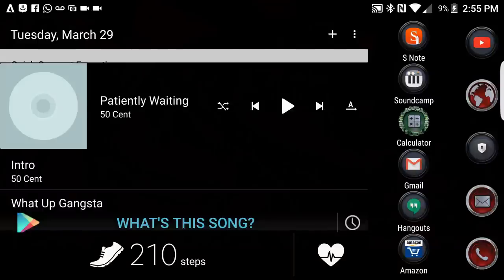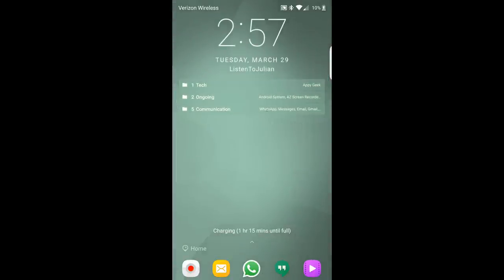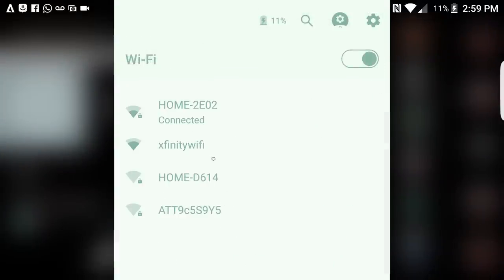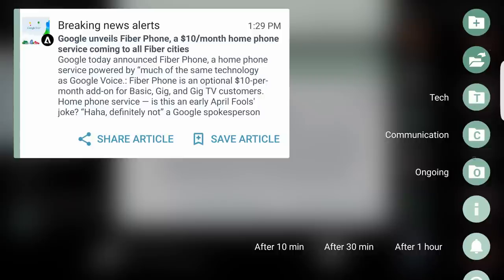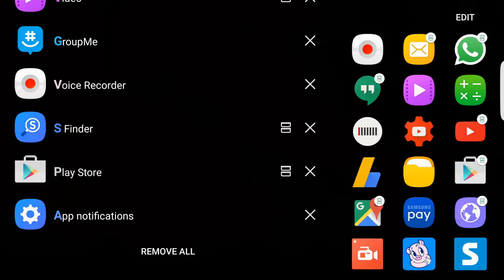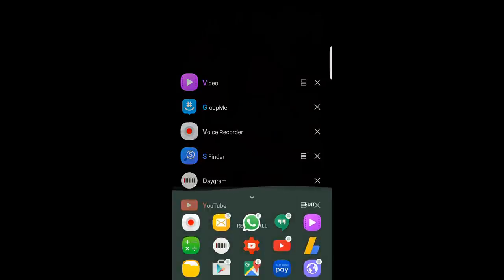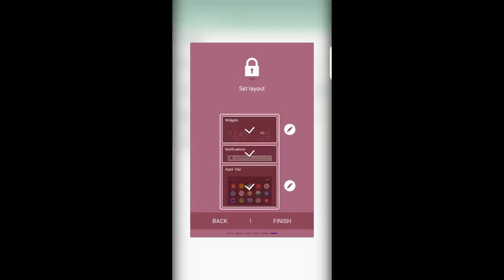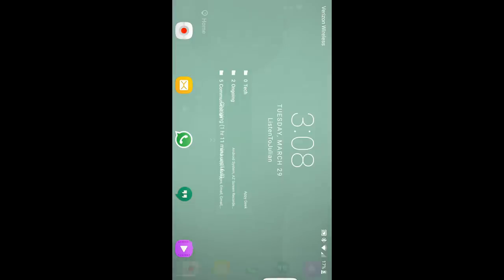Best App for Samsung Galaxy S7/S7 Edge!!! "Good Lock"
Good Lock allows you to customize your lockscreen, notification panel, and recent apps to be highly functional and tailored to whatever apps that  you used based off location, time, or routines. Samsung wins again. Also works on all phones running Android 6.0 "Marshmallow"